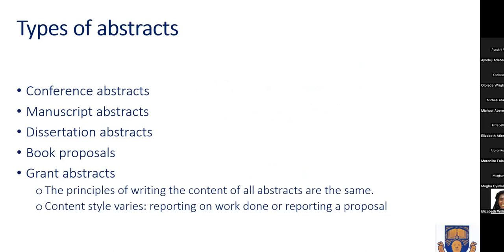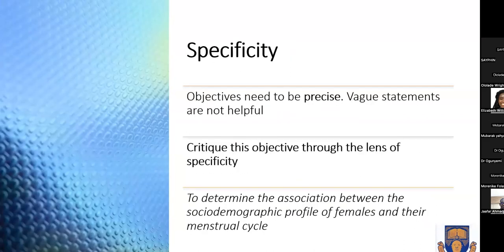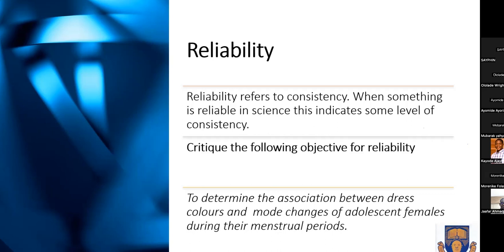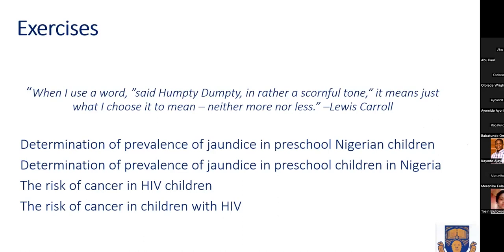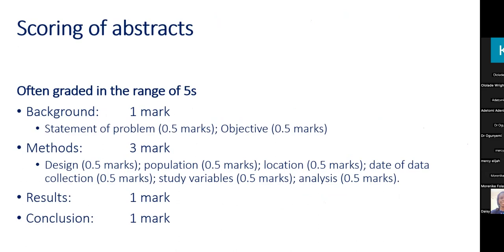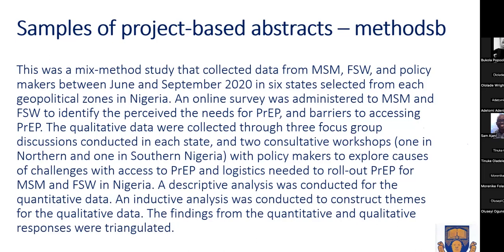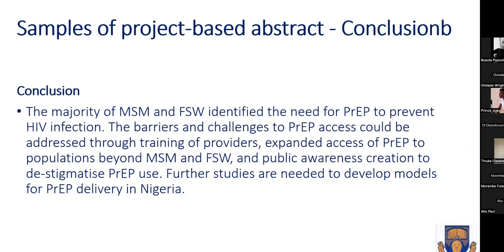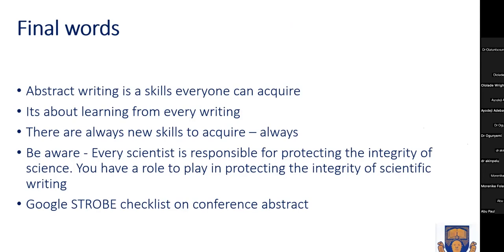Drafting Project- Based Research Abstracts - SAYPHIN Webinar Series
This second part of SAYPHIN’s scientific writing webinar series was organised as part of activities to build the capacity of academic researchers.

Theme: Writing an abstract for a scientific conference.